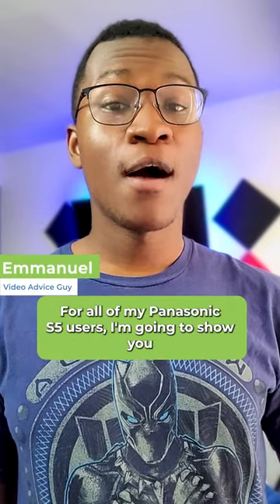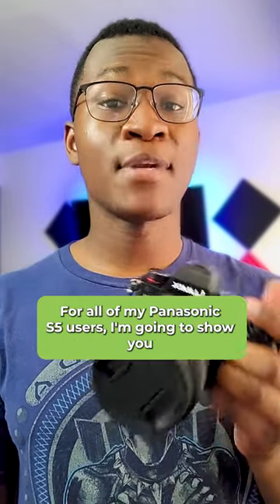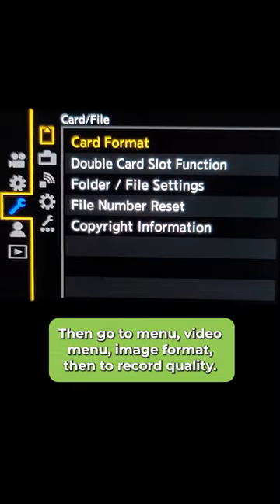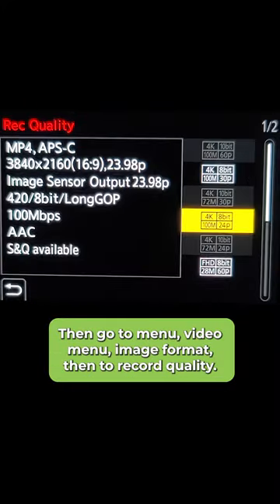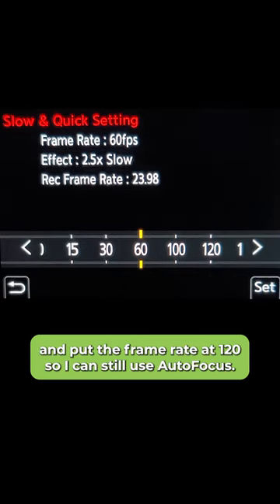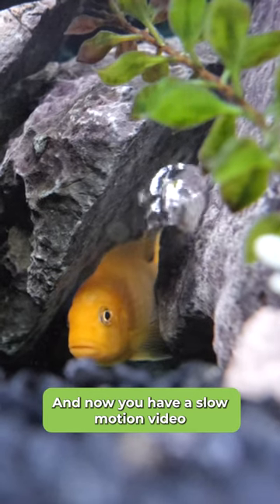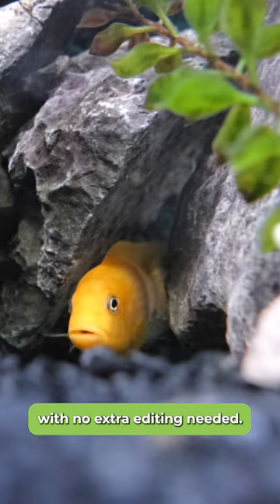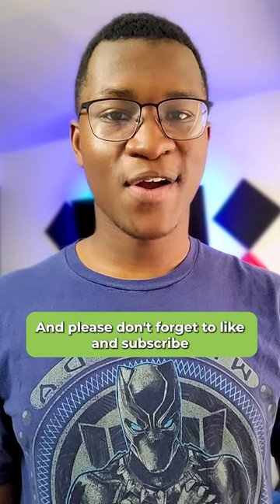Panasonic S5 Slow Motion Settings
Hey, it's Emmanuel with TechnologyAdvice.
For all of my Panasonic s5 users i’m gonna show you how to record slow motion video by using the S and Q mode.